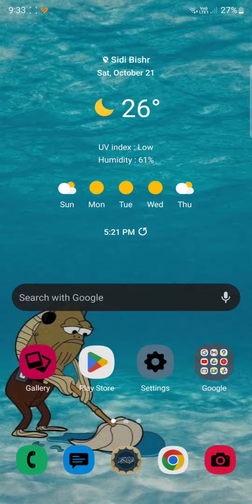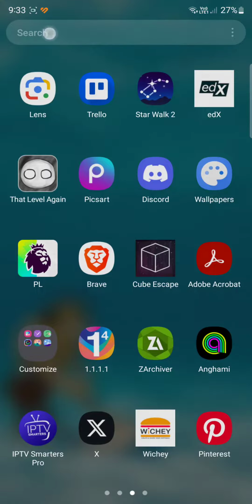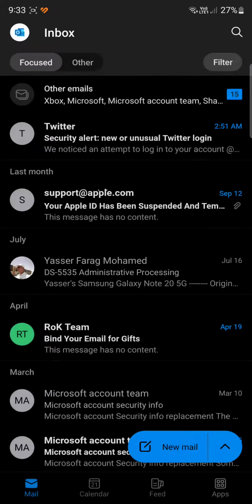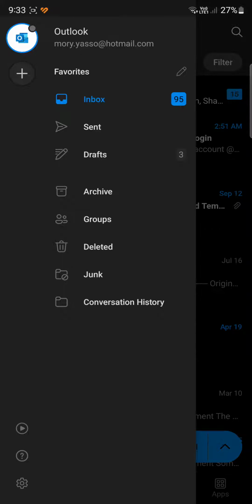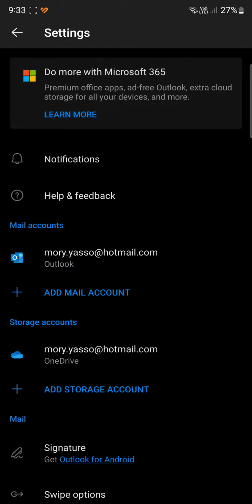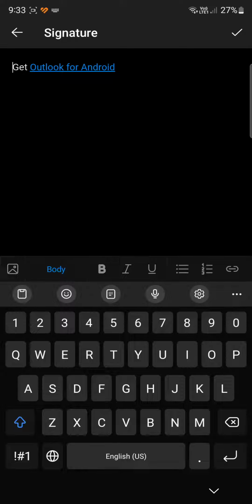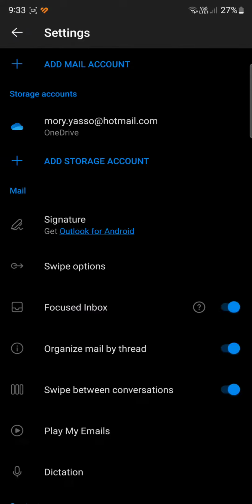How to Edit signature in outlook (2023)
How to Edit signature in outlook

In this video i´ll show you how to Edit signature in outlook. The method is very simple and clearly described in the video. follow all the steps & Edit signature in outlook